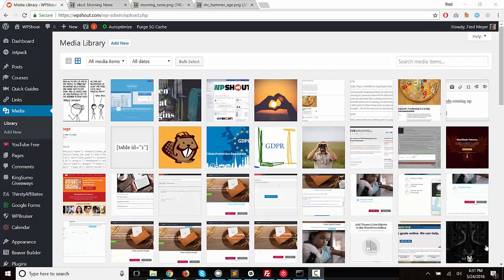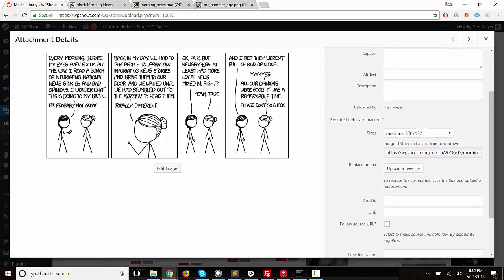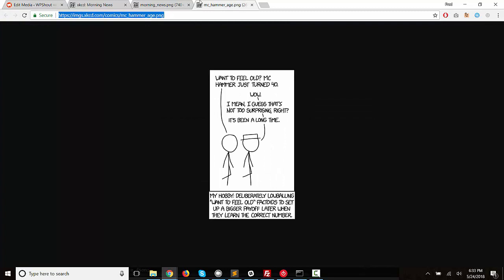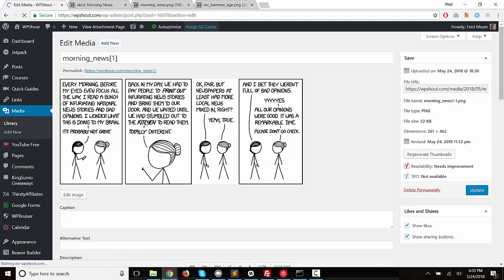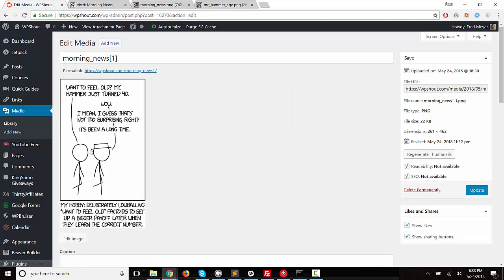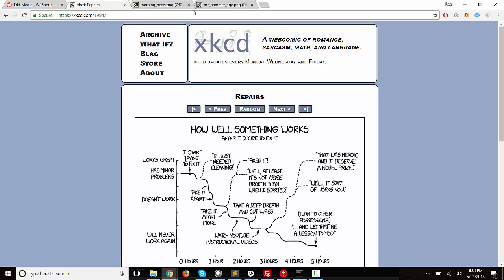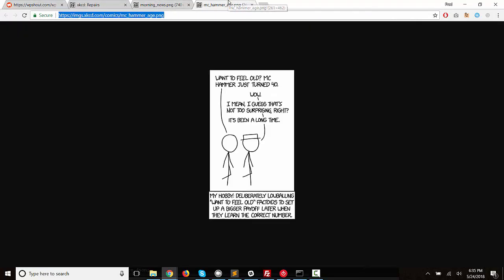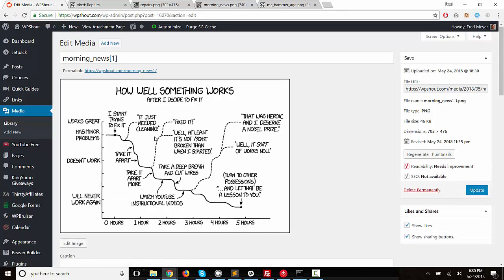Clearing the SiteGround Cache: How, When, and Why